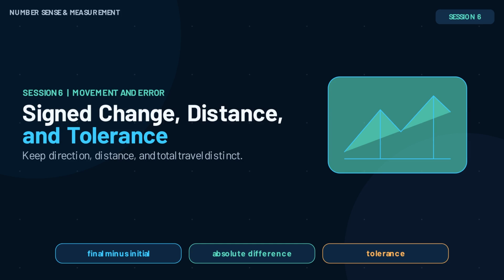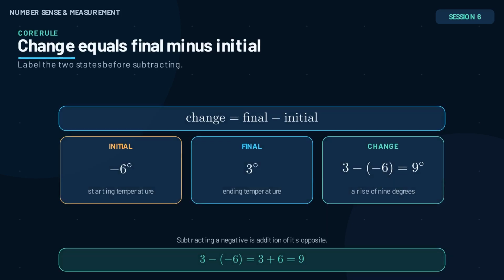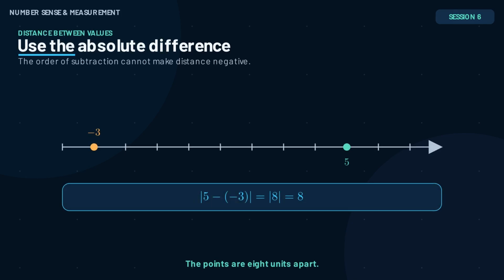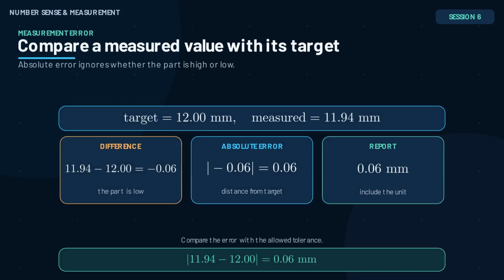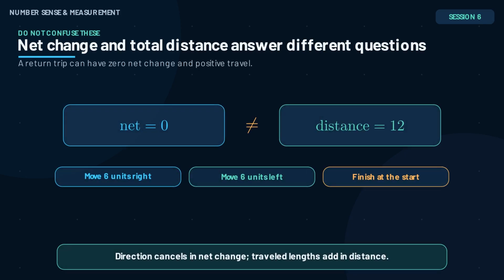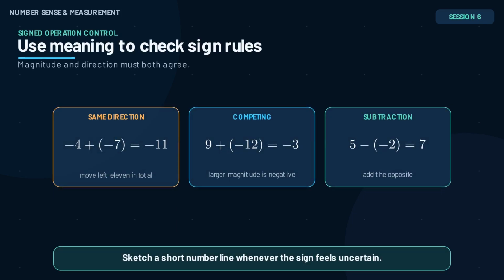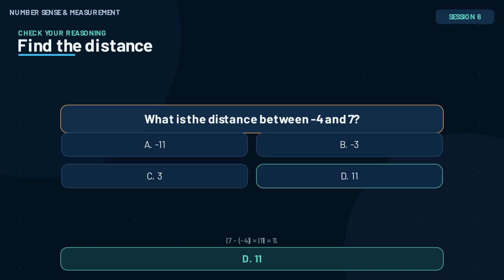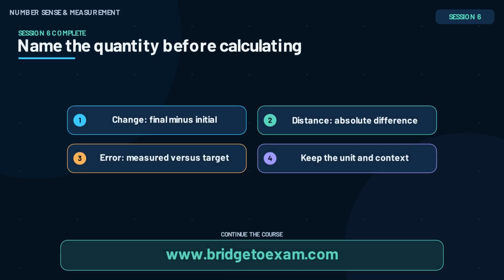06 Signed Change, Distance, and Tolerance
"Model increases, decreases, signed change, and tolerance intervals with equations that distinguish starting value, ending value, direction, and distance.

In this lesson, you will:
• calculate signed change as ending value minus starting value
• separate directional change from absolute distance
• interpret positive and negative differences in context
• test whether a measurement falls inside an allowed tolerance

Scenarios involving temperature, inventory, elevation, and manufacturing limits build careful sign control and practical checking habits.